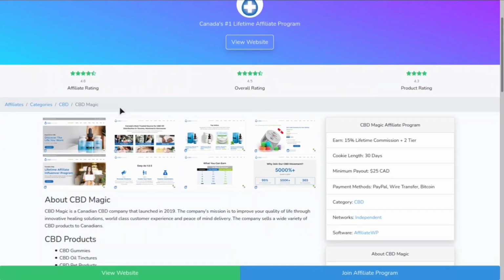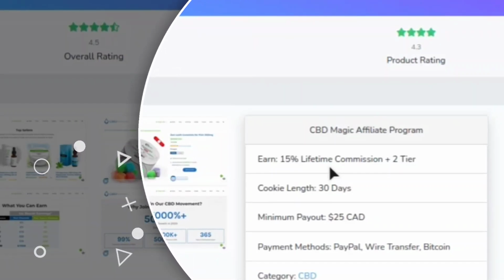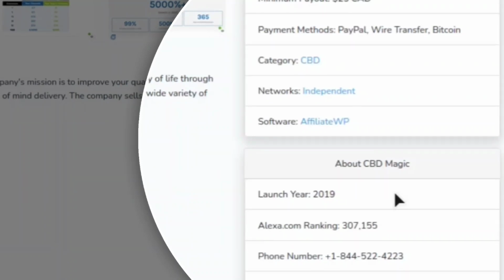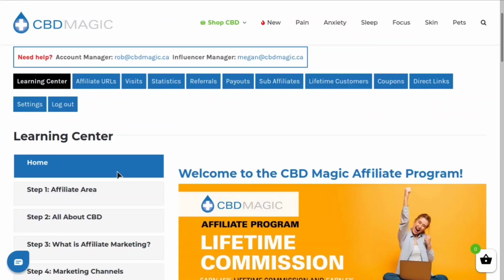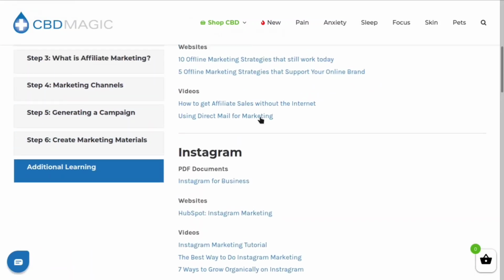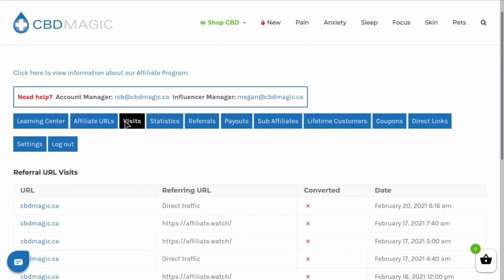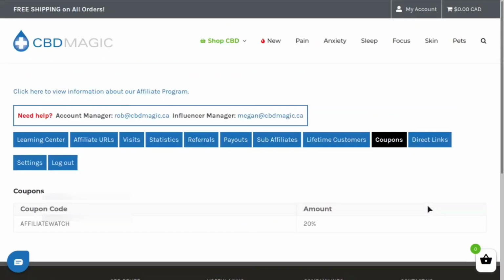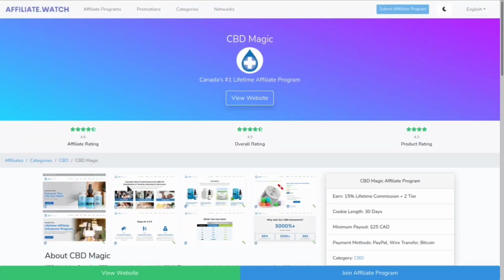EARN 15% FOR LIFE + 2 TIER 💰 CBDMAGIC AFFILIATE PROGRAM REVIEW 🤑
EARN 15% LIFETIME COMMISSION + 2 TIER WITH THE CBDMAGIC AFFILIATE PROGRAM 🤑